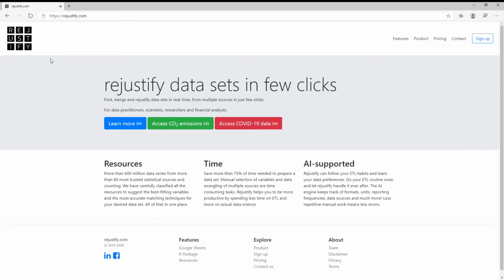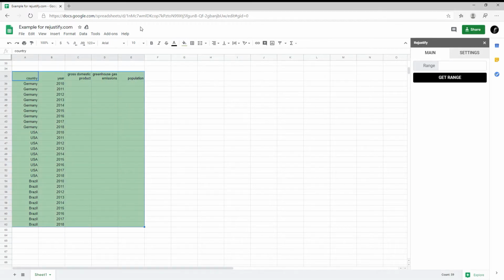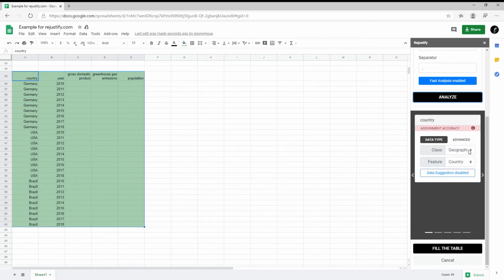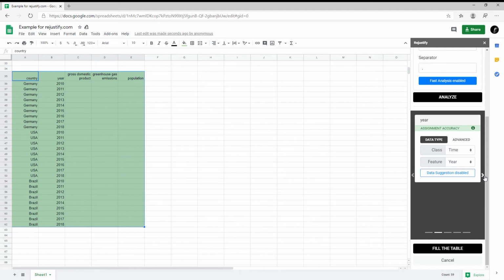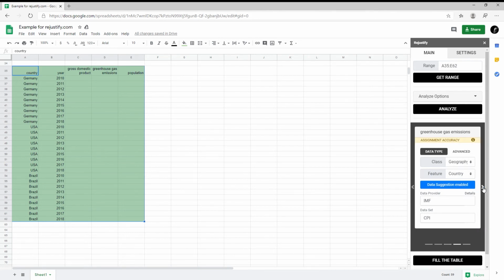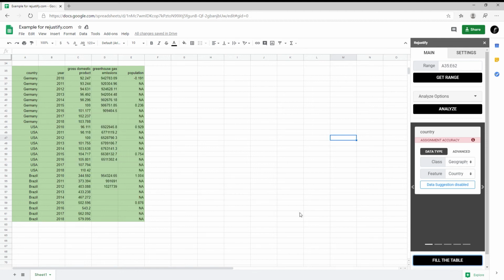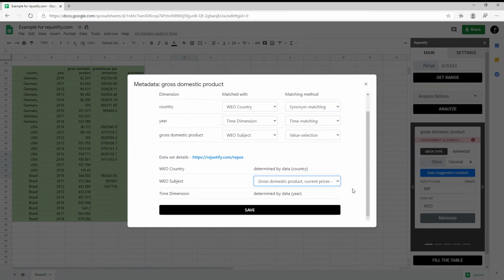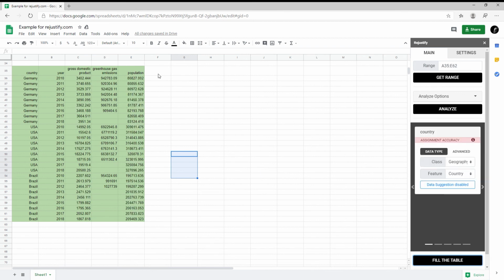Tutorial Example for Finding Data with rejustify Google Sheets Add-on by rejustify.com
-Tutorial example for a dataset preparation tool will show you how to find data and prepare a statistical dataset using the rejustify Google Sheets Add-on.
-This app helps to find statistical data from multiple sources and merge them seamlessly in minutes.
-For data scientists, economists and financial analysts.